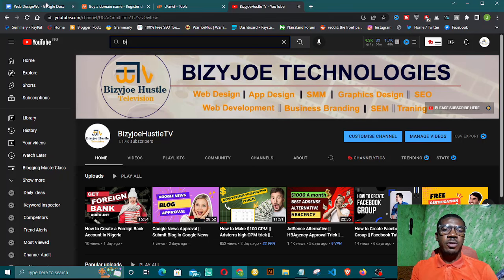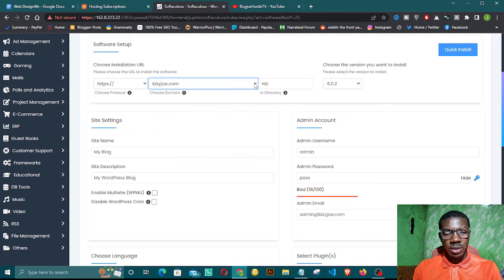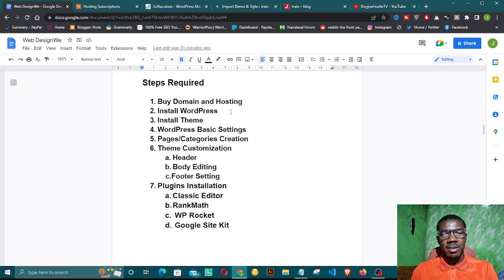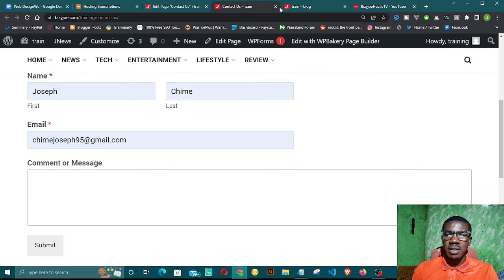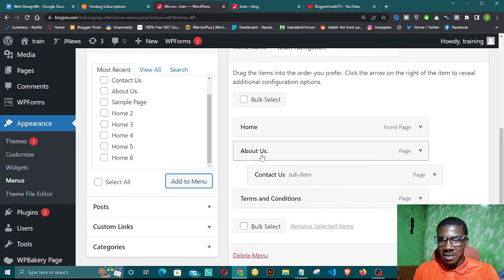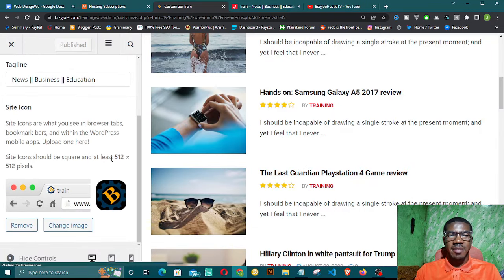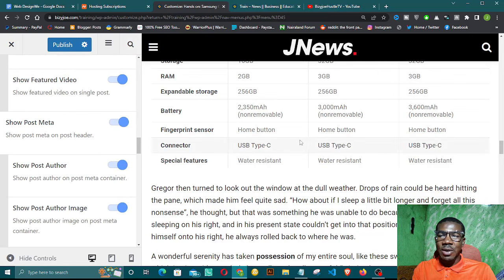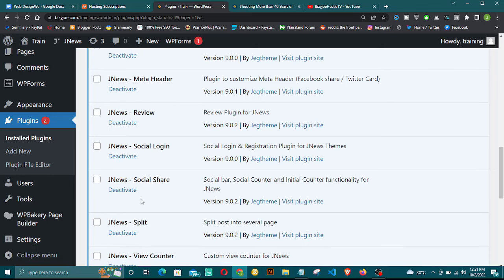How To Design A Blog In WordPress || The Step By Step Guide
In this training you will learning how to design a blog using a WordPress and this video is a step by step guide which covers all aspect of blog design on WordPress.